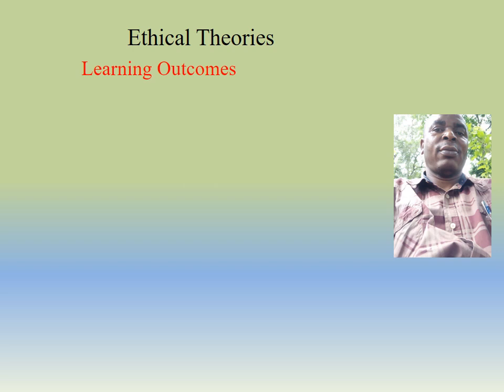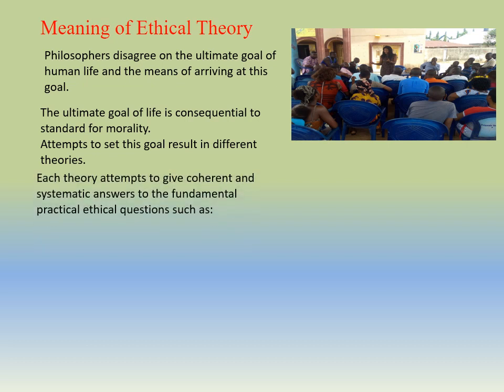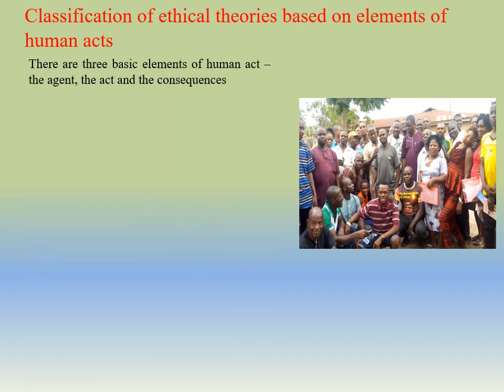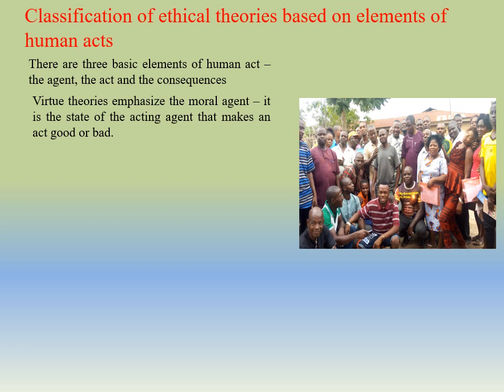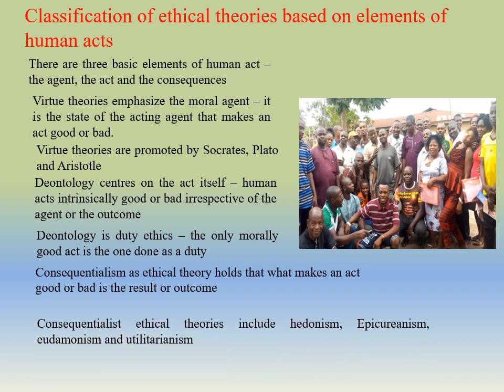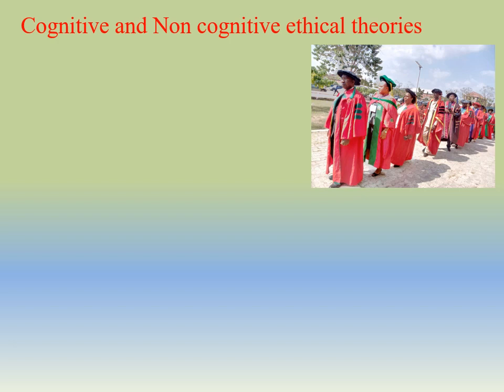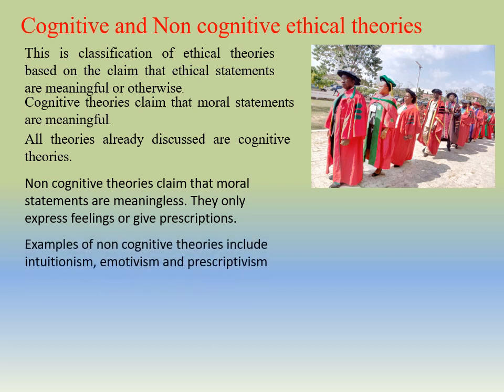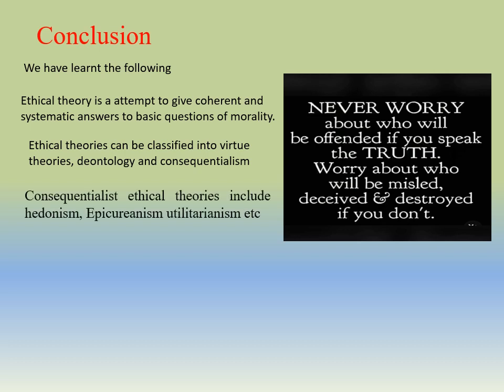LMS Video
This video treats various ethical theories. Please watch it